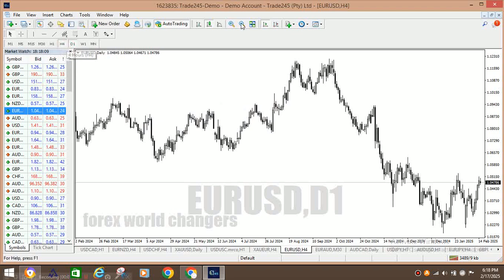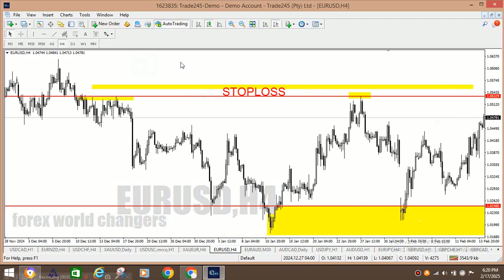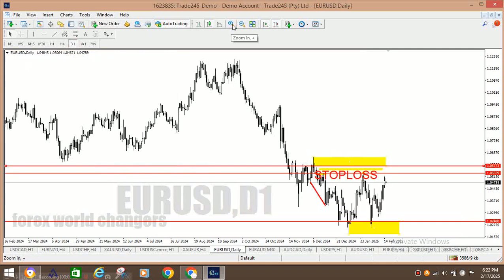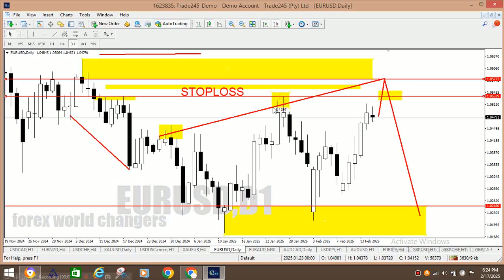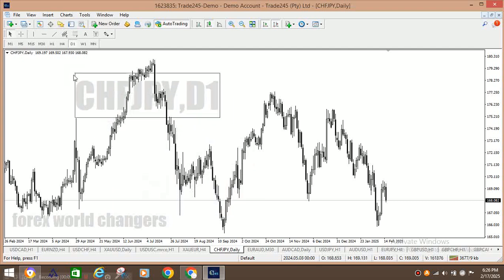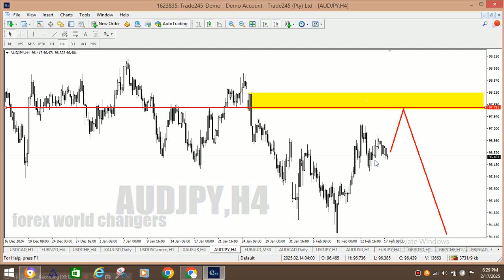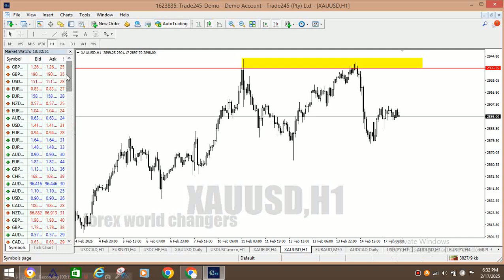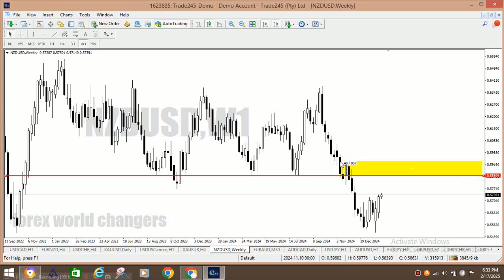QUASIMODO SETUP TRADES!